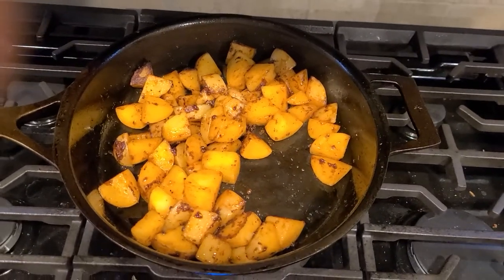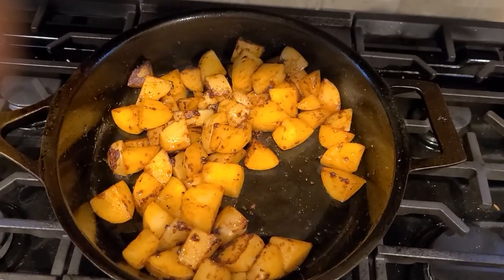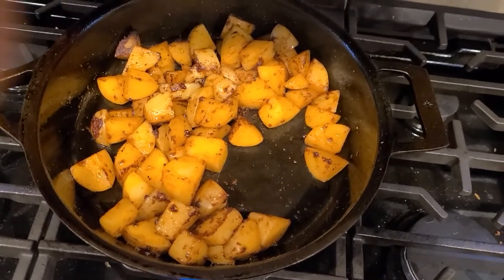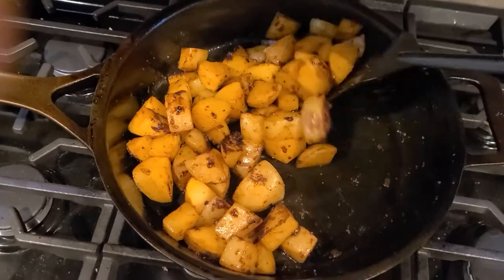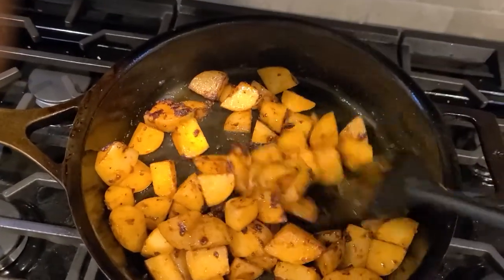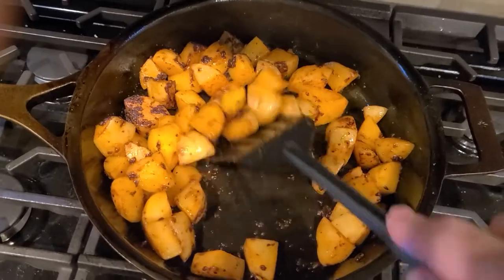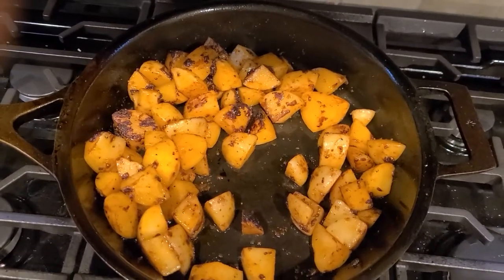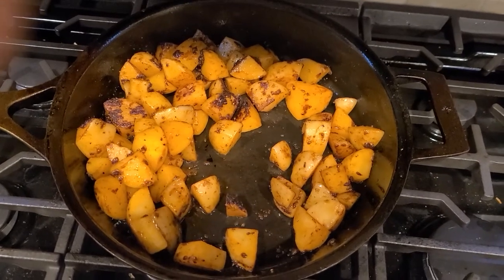Stargazer 12" Cast Iron Taters